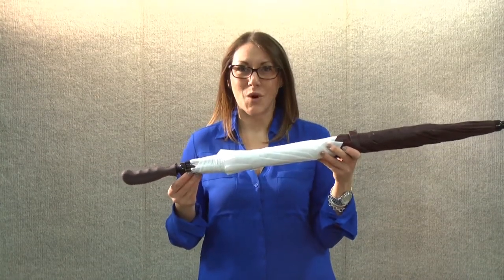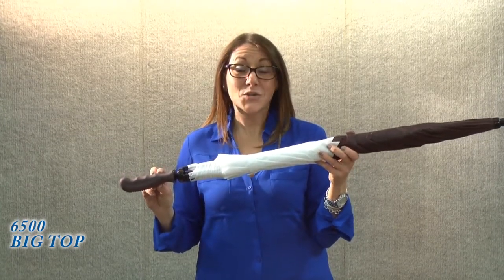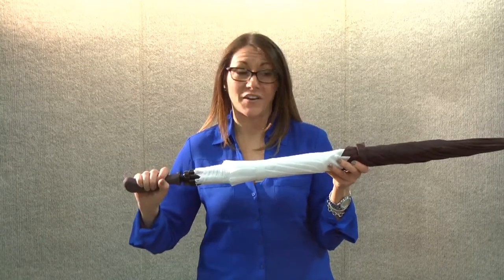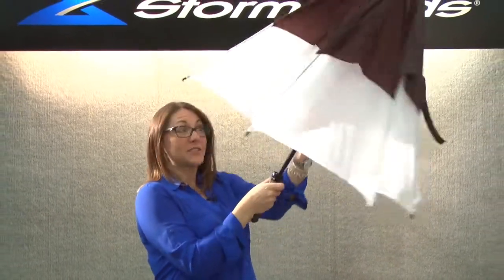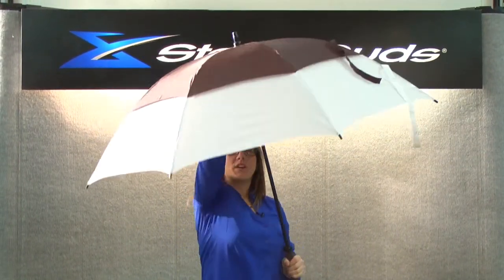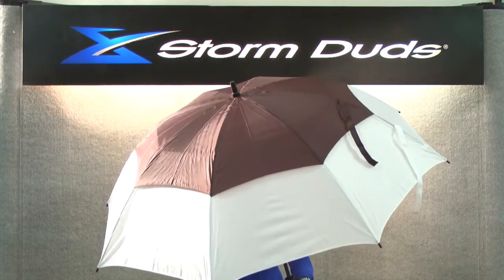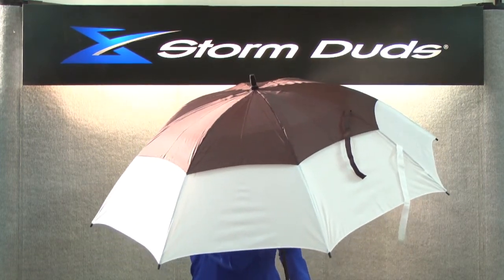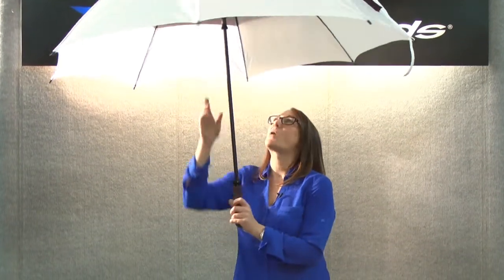The Big Top Golf Style 6500 from Storm Duds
Quality big top design Golf Umbrella with quality fiberglass shaft, comfortable sure grip handle and vented technology